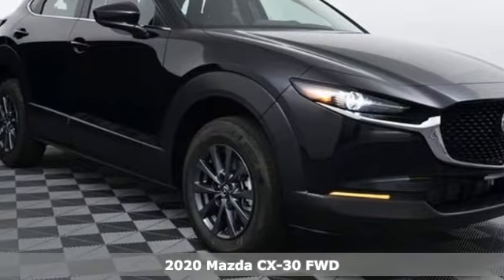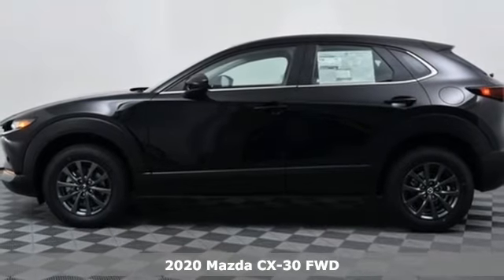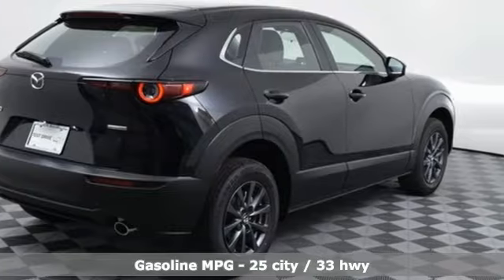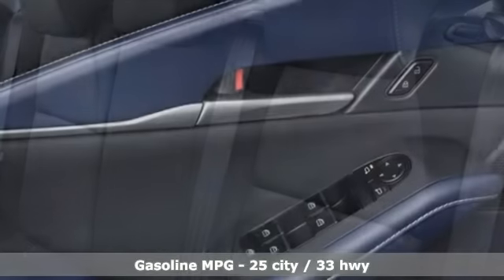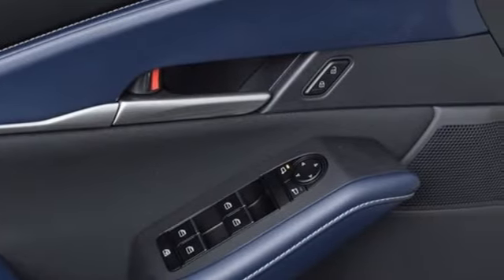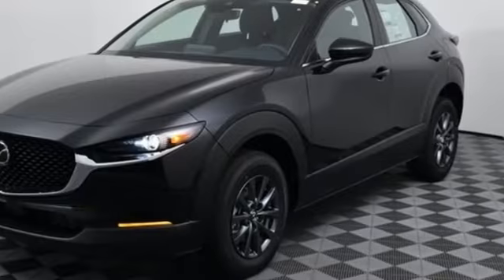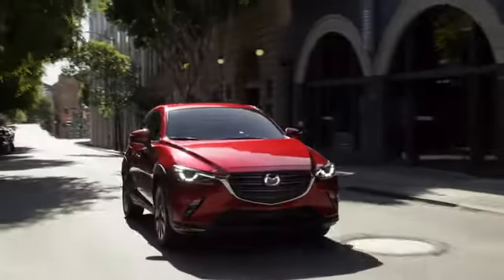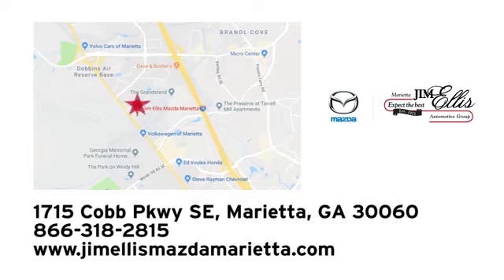New 2020 Mazda CX-30 Marietta Atlanta, GA Z61387 - SOLD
Year: 2020
Make: Mazda
Model: CX-30
Trim: Base
Engine: I4
Transmission: 6-Speed Automatic
Color: Black
Interior: Black
Stock #: Z61387
VIN: 3MVDMABL3LM112794

Address:
1141 Cobb Parkway Southeast